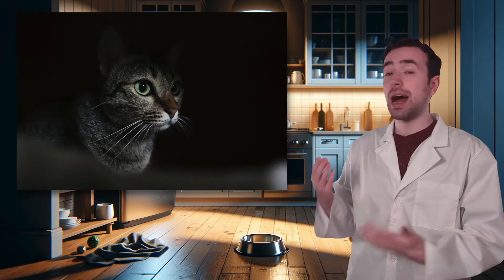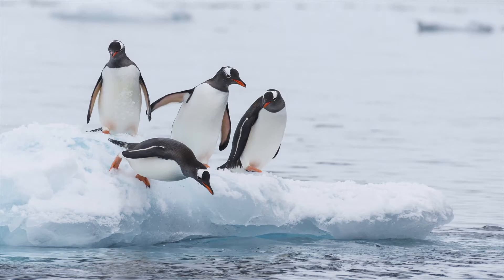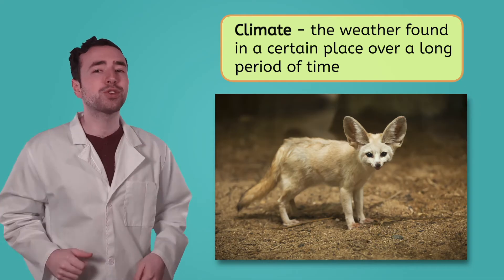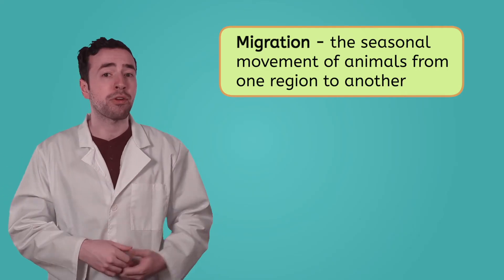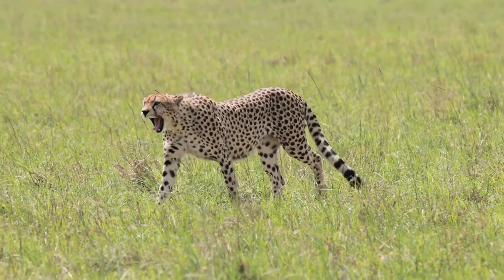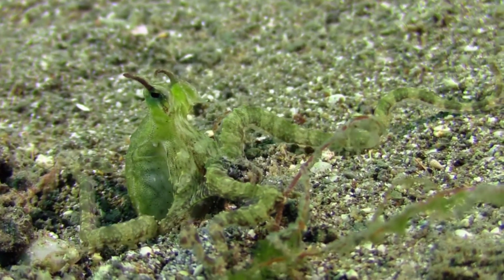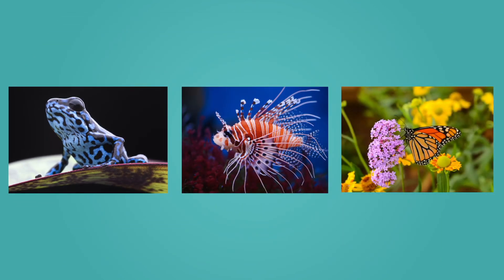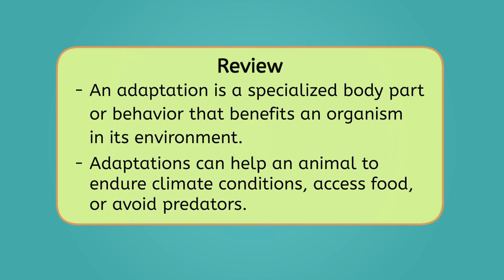Animal Adaptations - How Animals Survive in Their Environments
In this 5th grade science lesson, students will explore the different adaptations that help animals survive in their natural habitats. This lesson is from Miacademy’s Structures of Science course.